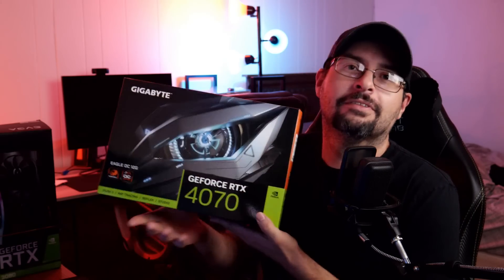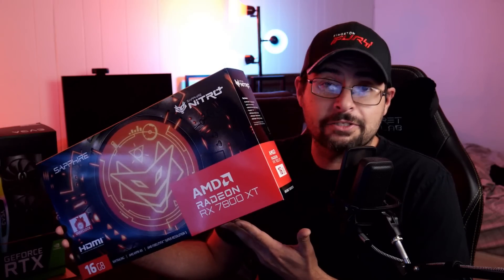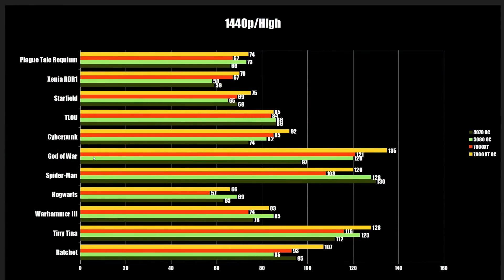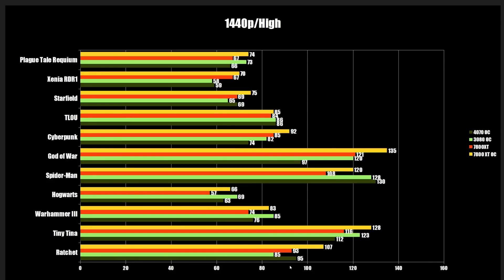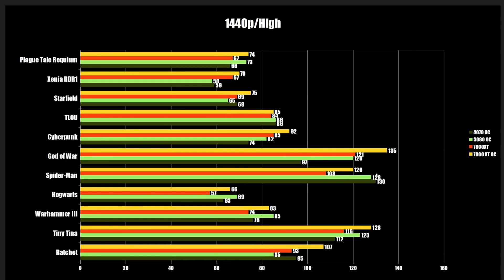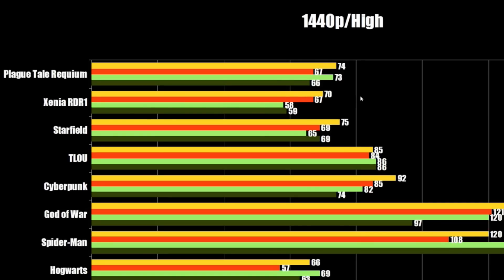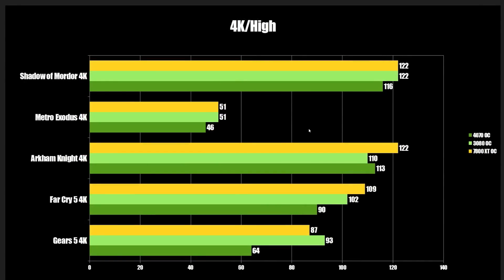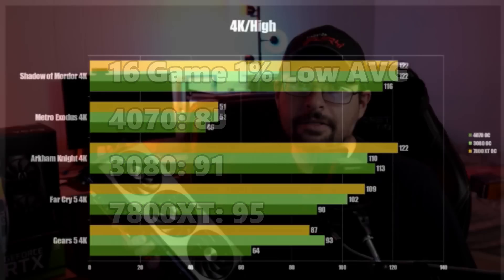Radeon FINALLY Makes SENSE?!?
Today we're going to discuss my experience with the 7800XT and some of the "FIXES" found with RDNA3 over RDNA2. It's NOT perfect, but is certainly better than I was expecting.

*Test System:*
CPU: Intel Core i5 13600K
MOBO: ASUS STRIX Z690-G
RAM: 32GB TEAM DDR5 6800 A-Die
Cooler: Enermax 360mm AIO
Fans: 2x 12015 RGB + 120mm RGB
Monitor: LG 42 inch 4K/120 OLED

*Just "F" It!*
24GB Geforce RTX 4090 Newegg Amazon
24GB Radeon RX 7900 XTX Newegg Amazon